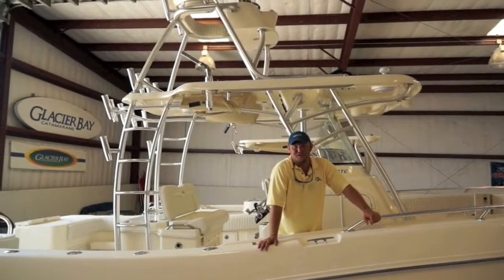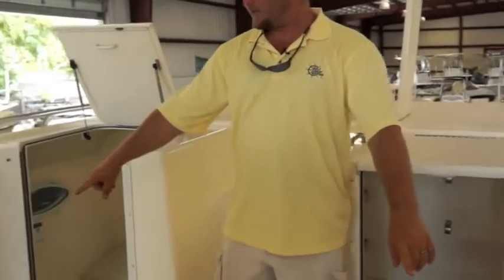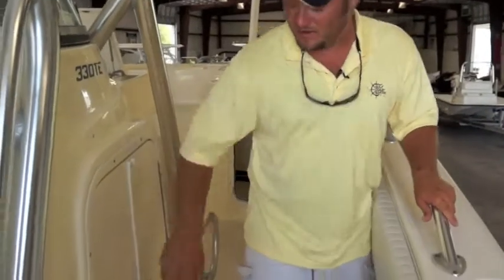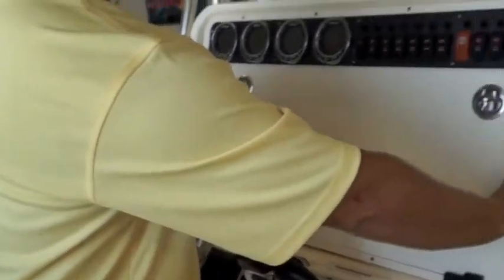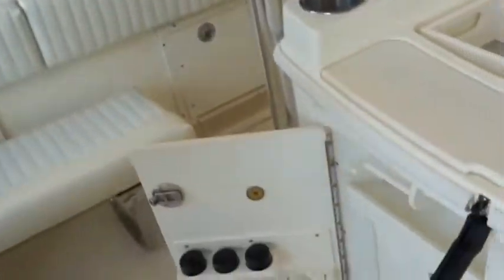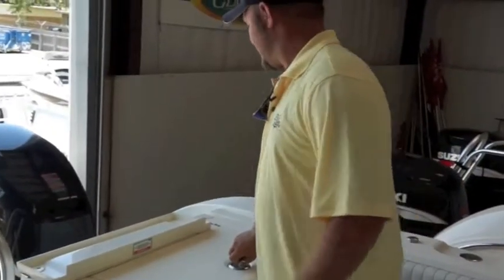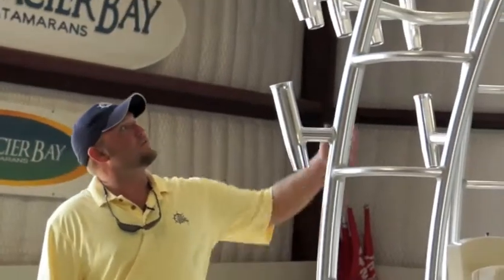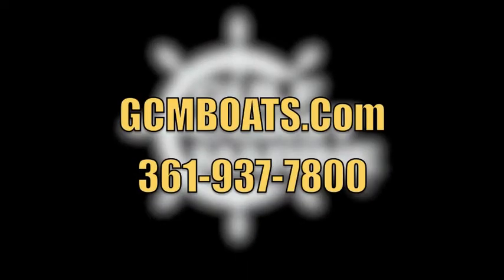Gulf Coast Marine World Cat Tournament Edition